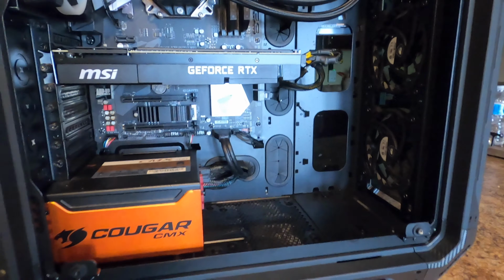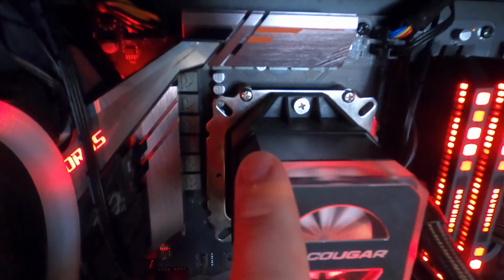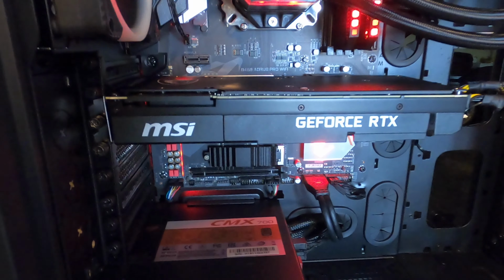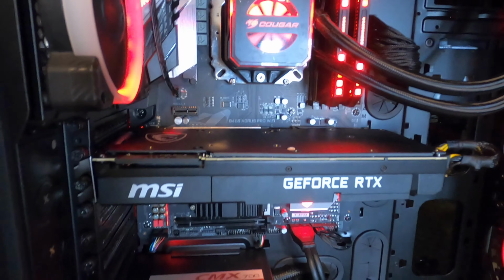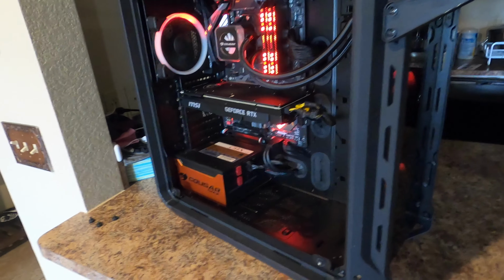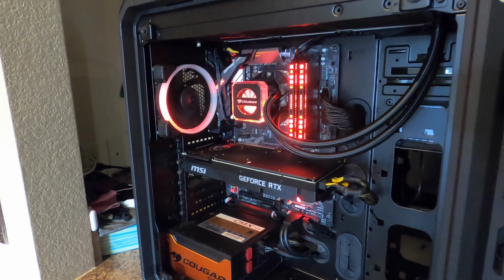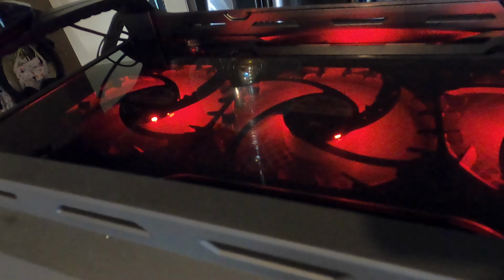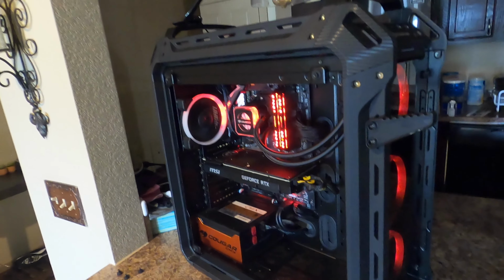Ryzen 9 3900x RTX 2080 super 2020 gaming and streaming desktop build cougar panzer evo rgb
gigabyte aorus b450 pro wifi
cougar cmx 700w psu
16gn corsair dominator platinum 3600mhz ddr4 ram
cougar helor 360 rgb cpu cooler
cougar panzer evo rgb tempered glass case
1tb intel nvme ssd and a 1tb sandisc 3d nand ssd